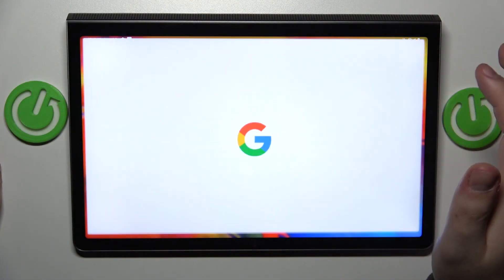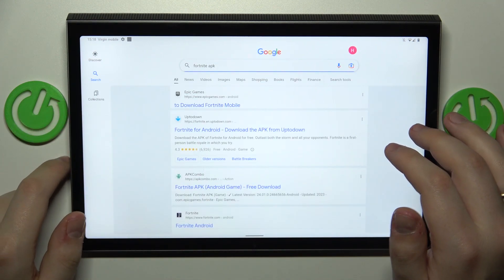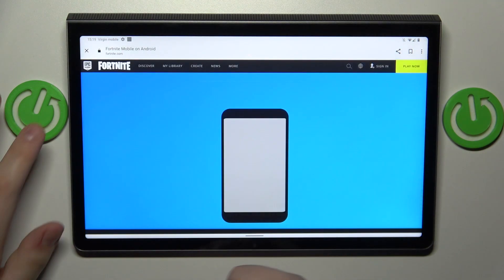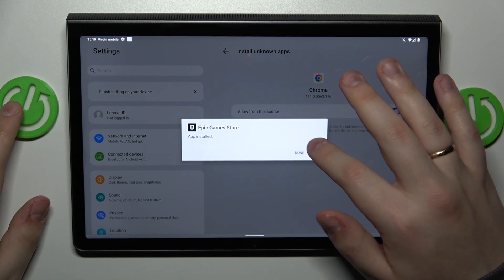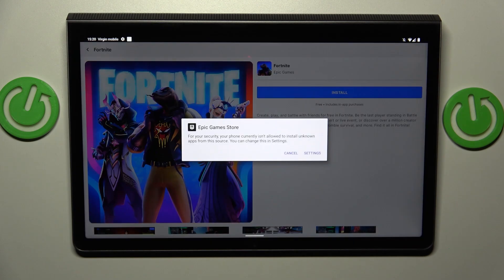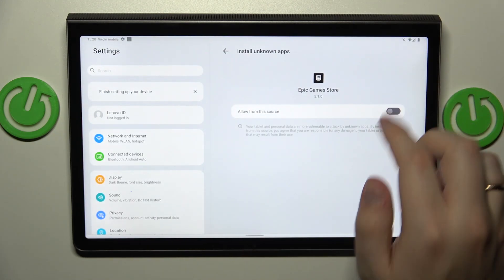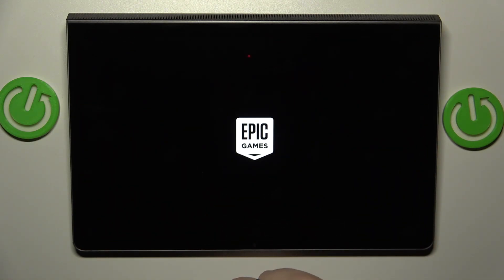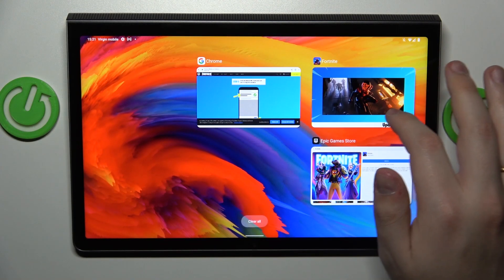How to Download & Install Fortnite Game on a LENOVO Yoga Tab 11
This video has been recorded and brought to your attention with the purpose of leading you through the process of getting the Fortnite game downloaded and installed on a LENOVO Yoga Tab 11 tablet. Therefore, if you were looking for a way to start playing the Fortnite game on a LENOVO Yoga Tab 11 device, we kindly encourage you to view this video tutorial.

How to start playing the Fortnite game on a LENOVO Yoga Tab 11? How to get Fortnite on a LENOVO Yoga Tab 11? Is the Fortnite game available on a LENOVO Yoga Tab 11?